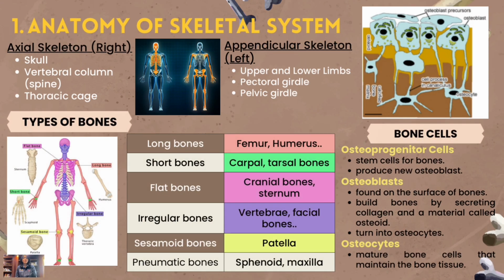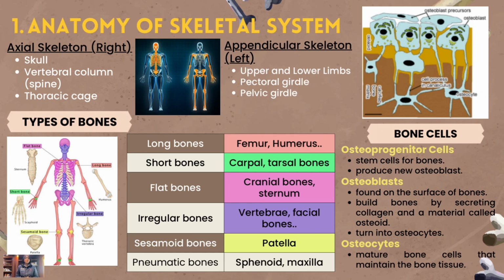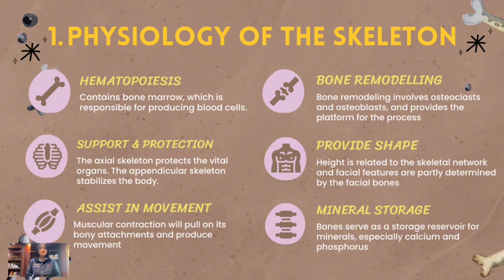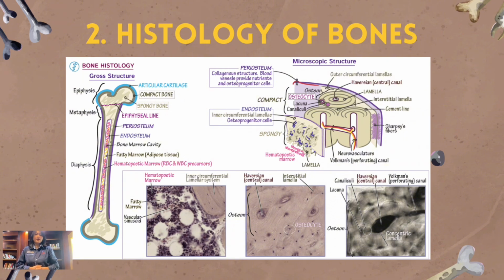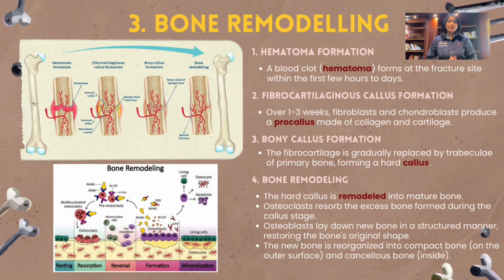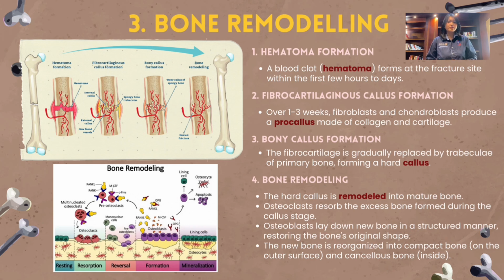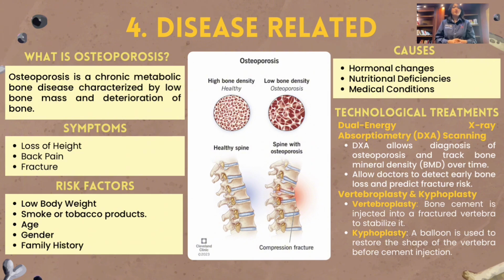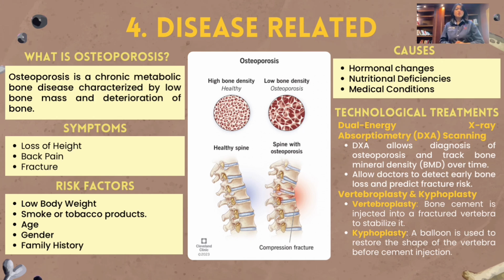3.8 :: ORTHOPEDICS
GABRIELLA GRACE SITORUS BM24110090